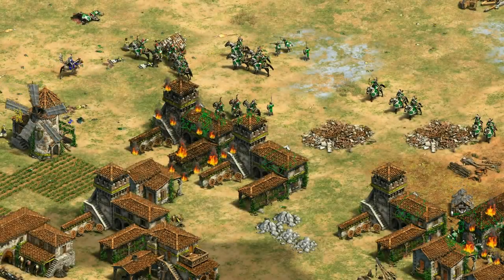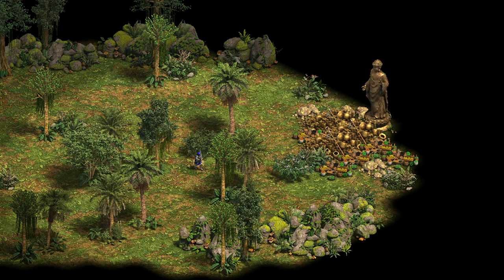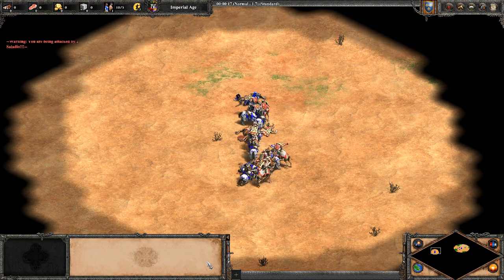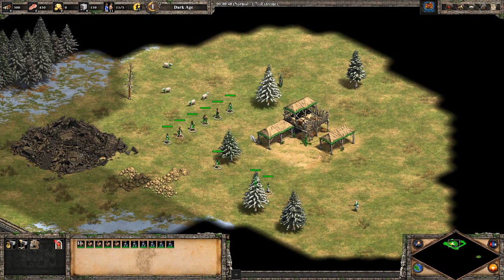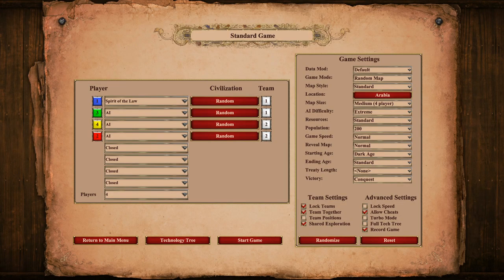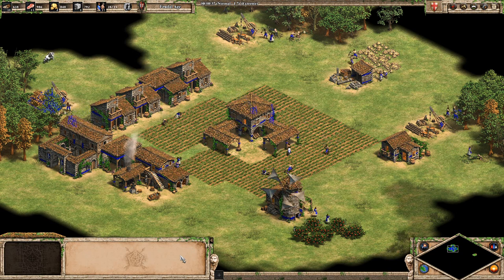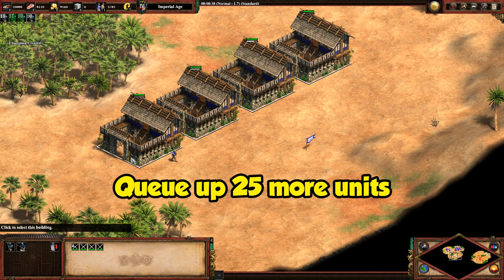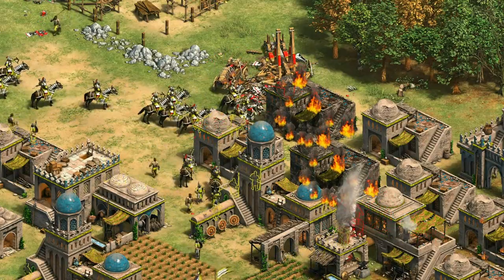Top 10 New Features in Definitive Edition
I put together a list of all my favourite new features from DE that people might not have discovered yet. It's way more than just new graphics, civilizations, and campaigns.

0:27 Farm & fish trap queue
1:10 New scenario editor options
2:40 Art of war advanced tutorials
3:32 Seeing if you can afford a tech at a glance
4:00 Changes to deleting units
4:30 Updates to queues - mixed, command, and global
5:15 Rotate gates
5:45 New game options (maps, resources, Empire wars)
7:08 Updates to AI (behaviours and commands)
7:55 Hotkeys
8:50 Number of villagers on each resource
9:20 Age of Embers 2